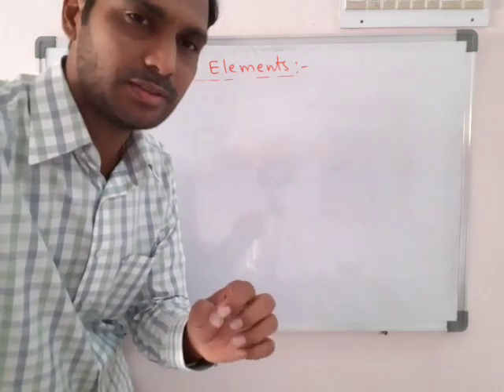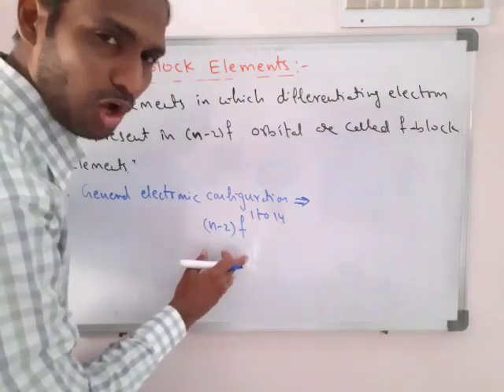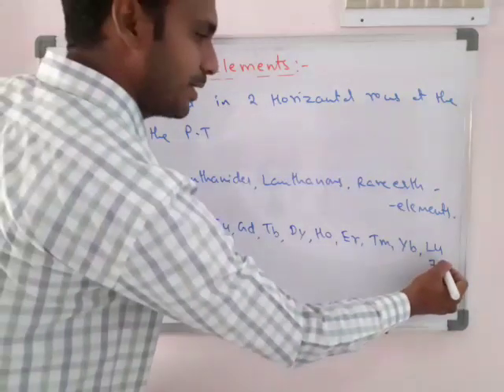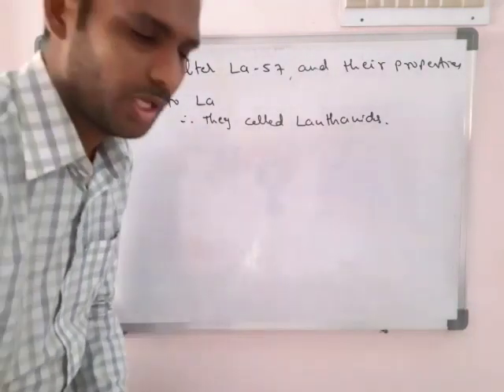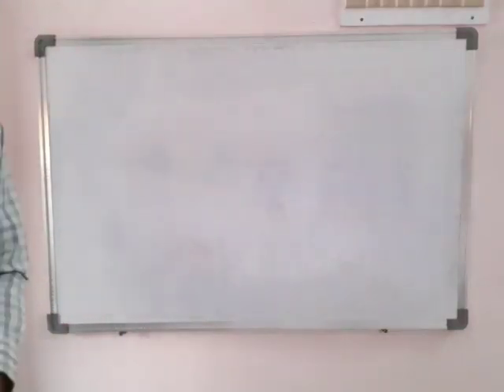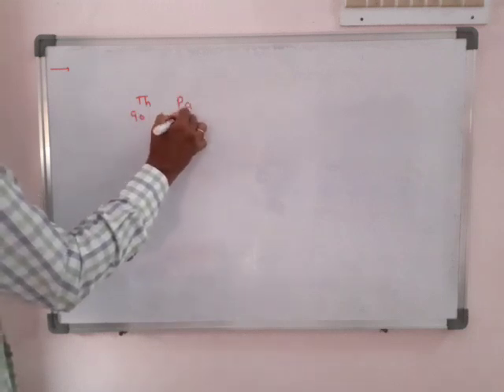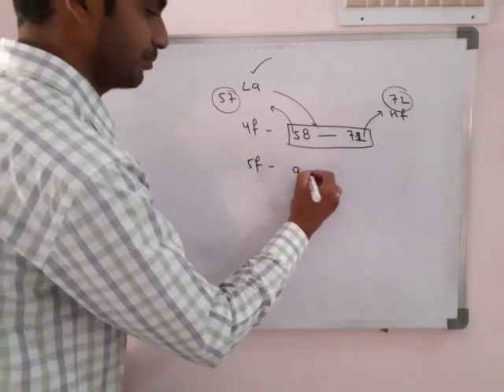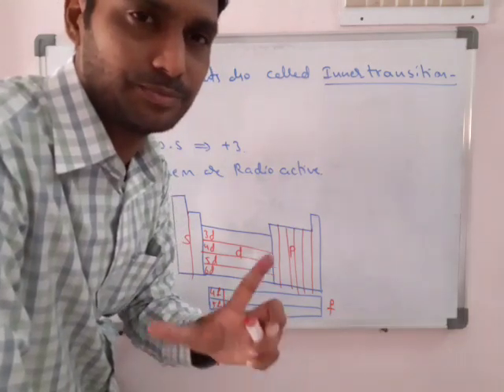f-block elements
Classification of elements in to blocks